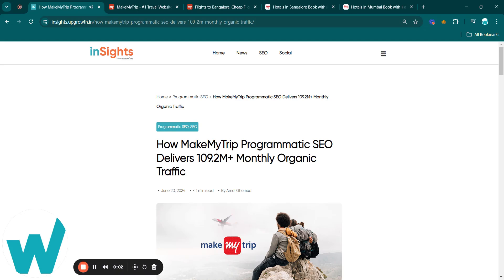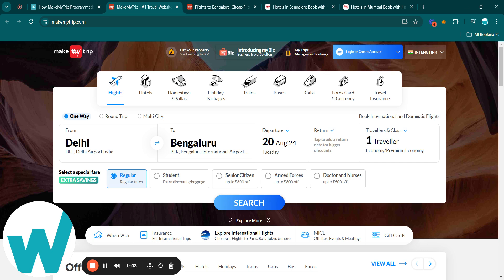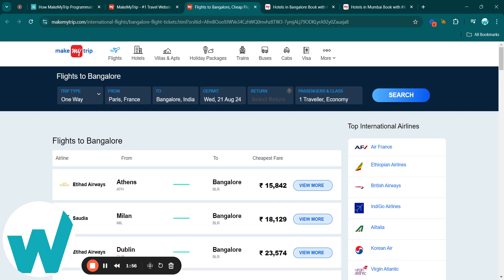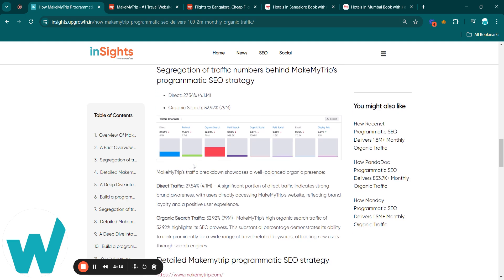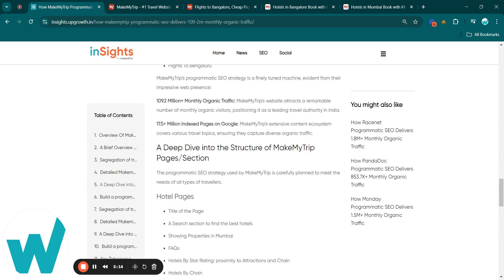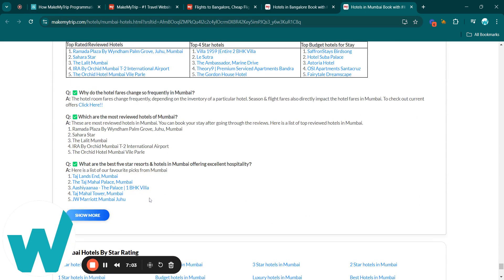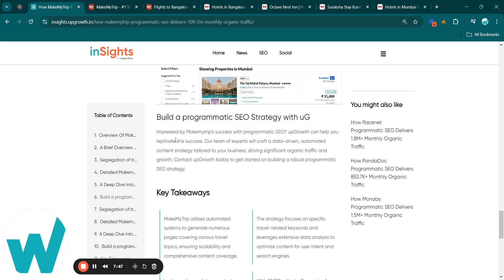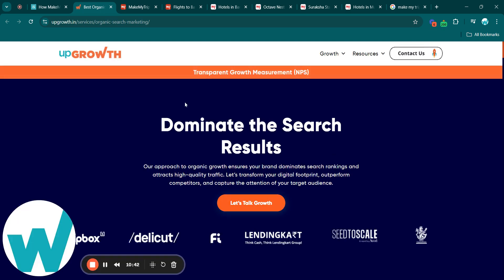Exploring MakeMyTrip's Programmatic SEO: How They Achieve Top Rankings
Discover how MakeMyTrip drives over 109 million organic visits each month using a refined programmatic SEO strategy. In this video, we'll break down their methods, from targeted keyword usage to automated content creation, and show you how upGrowth can help replicate this success for your business. Dive into the world of SEO excellence and boost your site's performance today!

Time Snippets:
0:00 Introduction
1:10 Brief on MakeMyTrip's strategic use of PSEO
2:15 MakeMyTrip's Traffic Analysis
2:58 Detailed overview on MakeMyTrip's PSEO
3:47 Deep dive in to the structure on MakeMyTrip's programmatically generated pages
5:35 Build a Programmatic SEO strategy with upGrowth
6:24 Get in touch with upGrowth